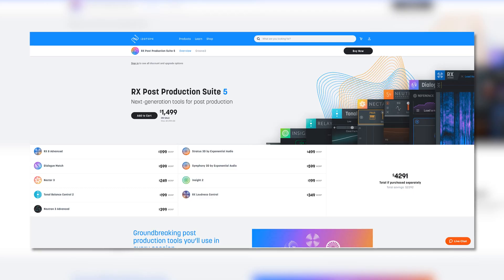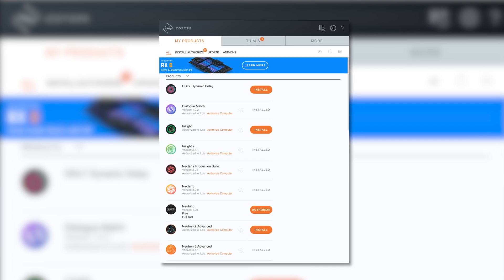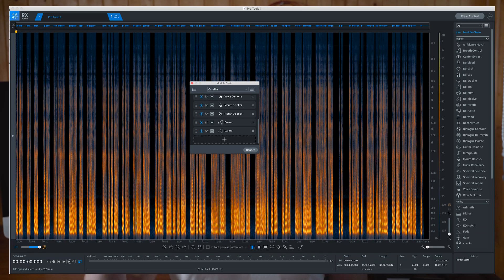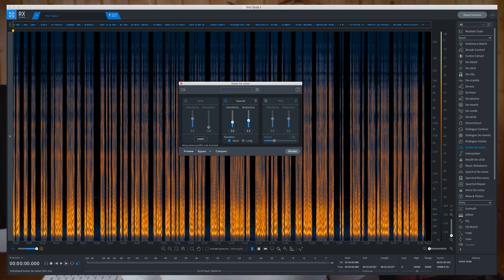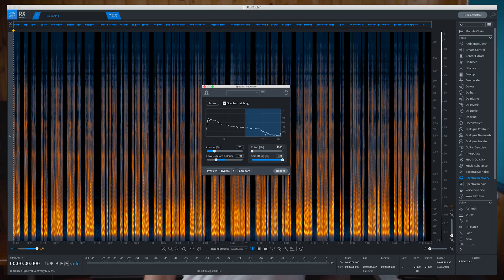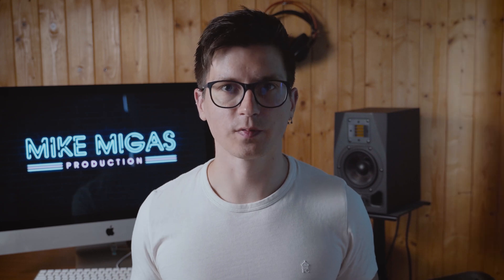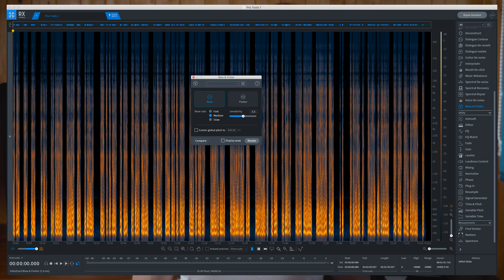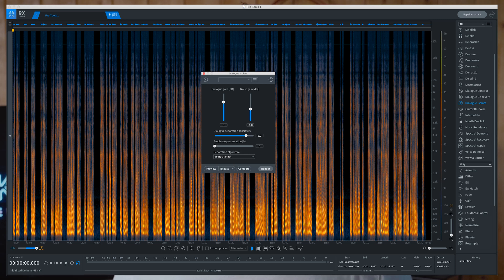iZotope RX8 Review for Podcast Production - the First Impression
iZotope released the latest versions of their flagship tool RX on 1st of September 2020 and in this video, I will be looking at how it helps with podcast production.

RX 8 is a complete toolkit for audio cleanup and restoration needs. Instantly polish guitar recordings, rebalance your mix and create stems, remove distracting hum with the redesigned De-hum, and surgically fix dialogue and music performances using the editor or plug-ins.

Video recorded and edited by Matt Migas @matmigas
Gear I use:

Headphones:
AKG K712 PRO

SONY MDR-7506

AKG Earbuds

Monitors:
ADAM A5X

Audio Interface:
AUDIENT iD4

Mixing Control:
ICON PROAUDIO M+

Microphone:
SHURE SM7B

POP SHIELD

Computer:
iMAC 2020 27inch

MACBOOK 16inch
SANDISK SSD
SAMSUNG IMAC RAM

Keyboard MIDI Controller:
M-AUDIO HAMMER 88

Guitars:
BLACKSTAR AMP

YAMAHA ACOUSTIC

CORT ELECTRIC